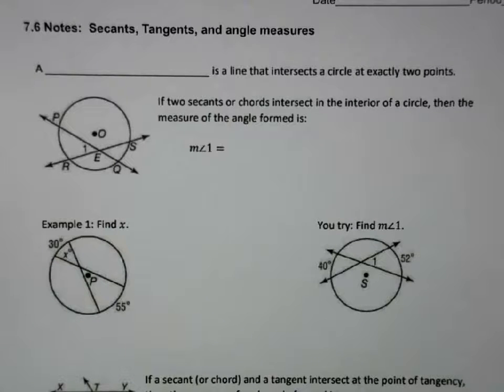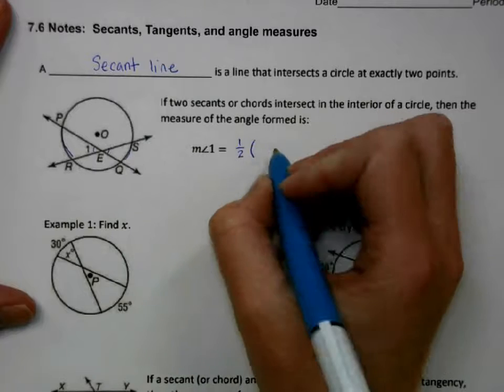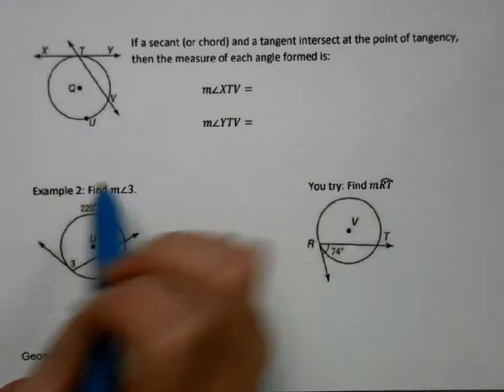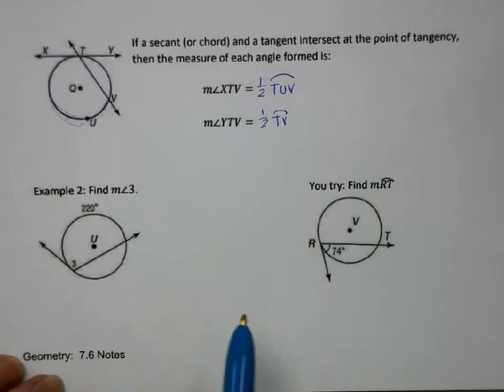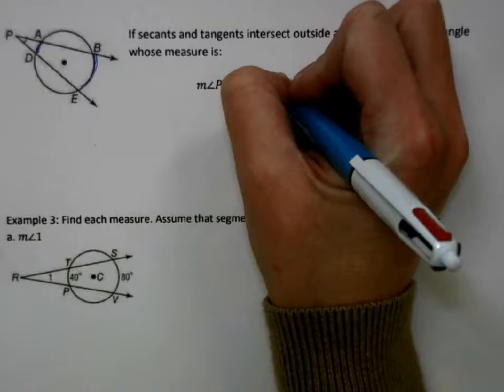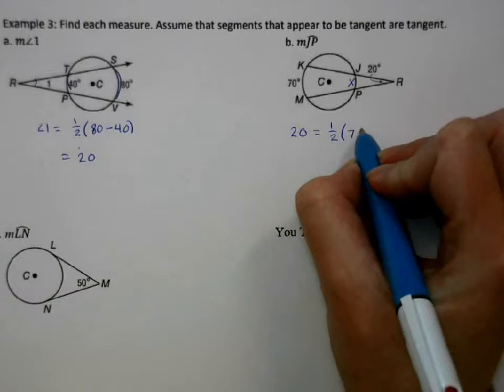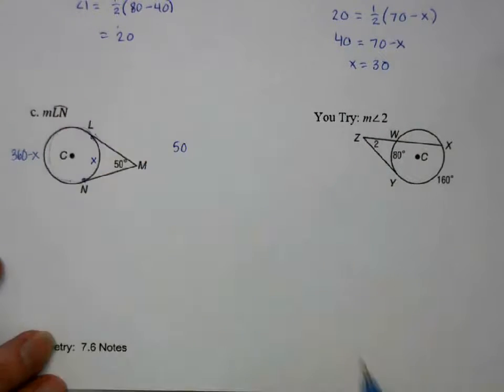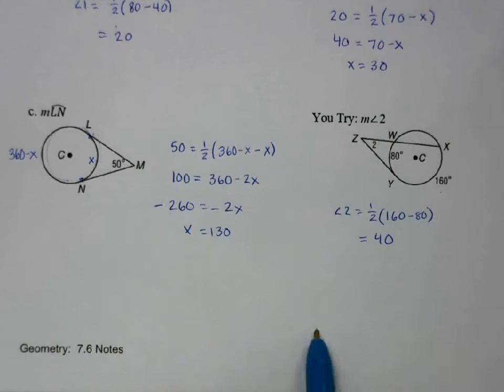7 6 Secants Tangents and Angle Measures